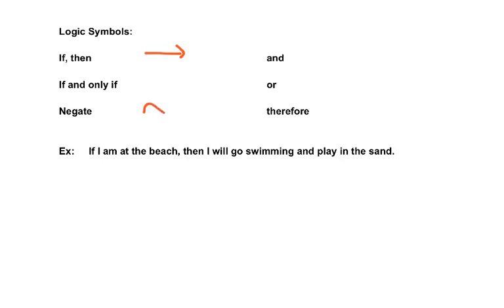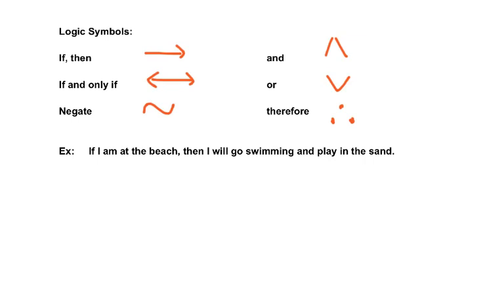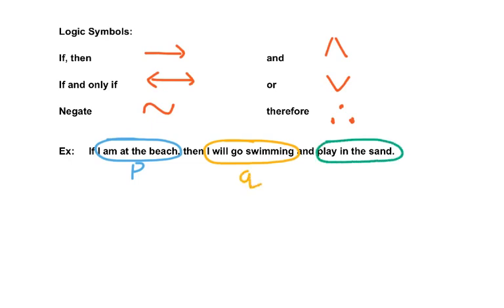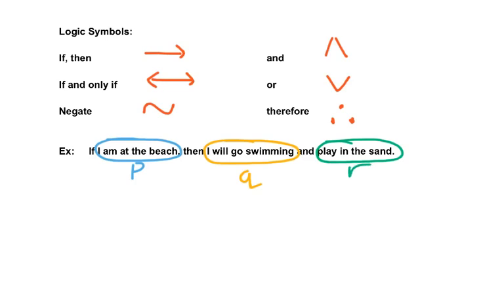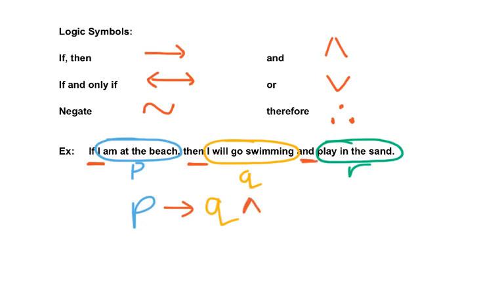Topic 4e - Logic Symbols